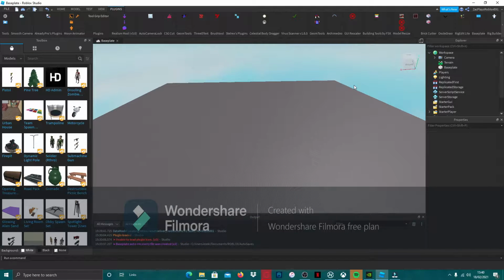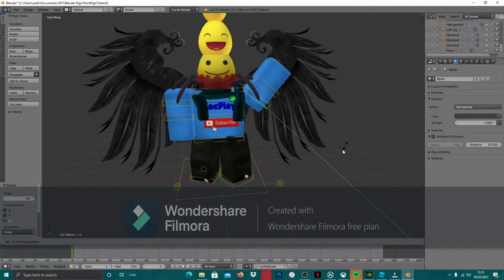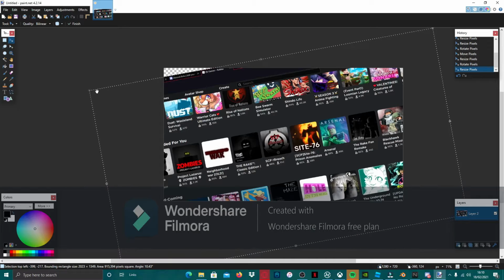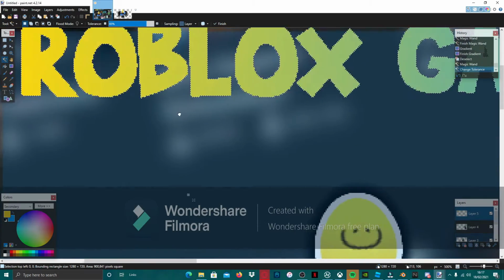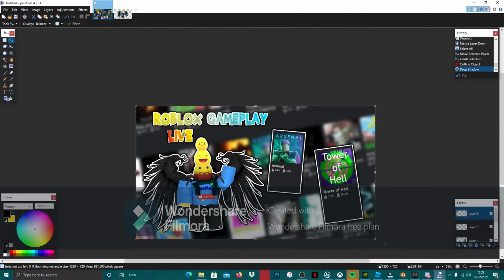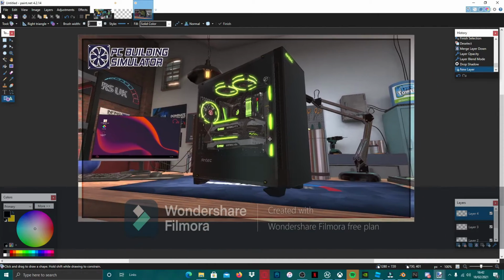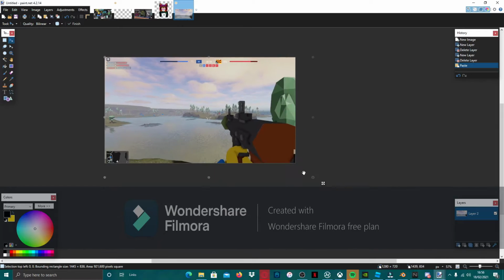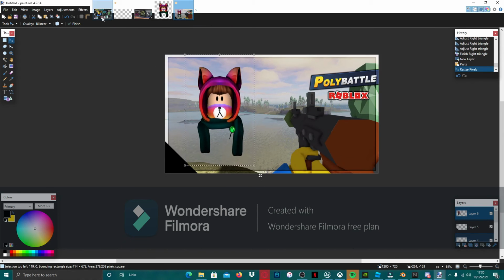How I make my thumbnails | ZachyBlox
In this video, you will understand the three ways I make my thumbnails:
-The Blender Render
-The Game Screenshot
-The Game Screenshot/Blender Render

(IF YOUR PC IS 64 BIT, USE WINDOWS64.ZIP,
IF YOUR PC IS 32 BIT, USE WINDOWS32.ZIP)
(INCLUDES DROP SHADOW)

Please do not redistribute any GFXs made in this video, remember, you can always follow the steps in the video.